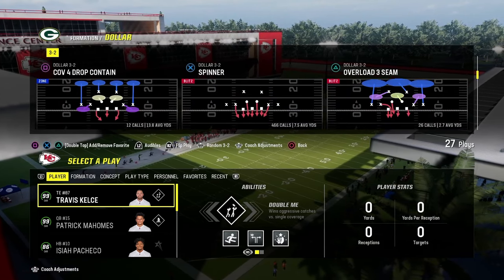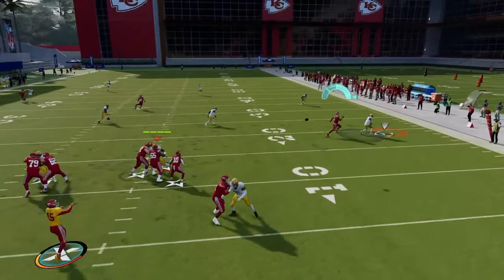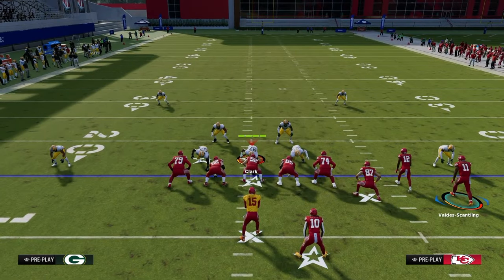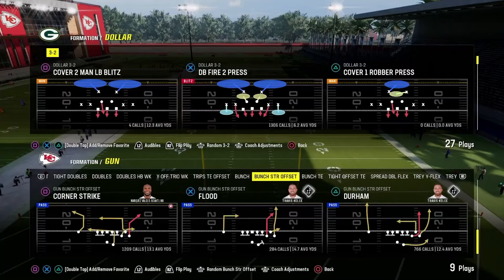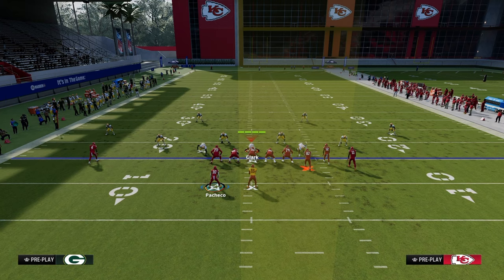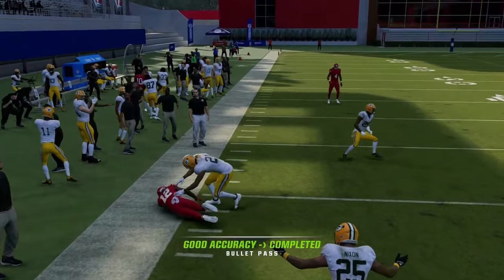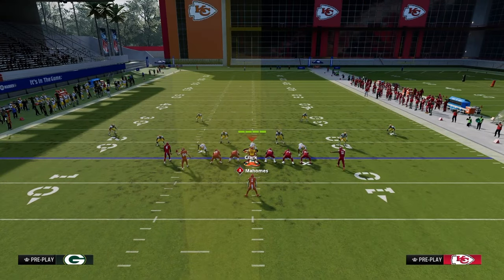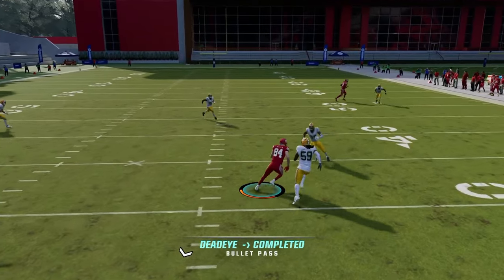How To Pass In Madden (5 Steps)